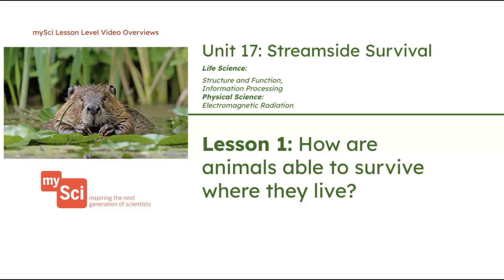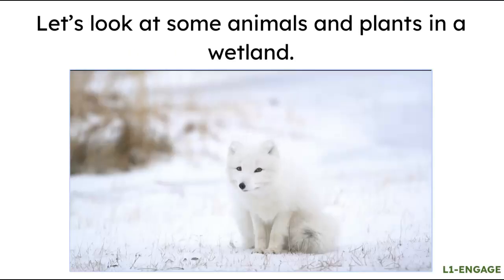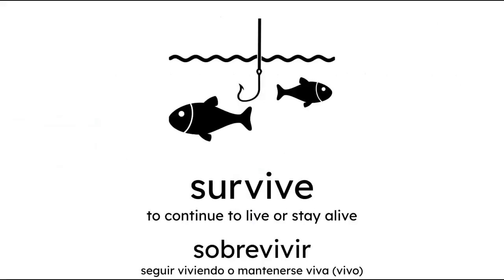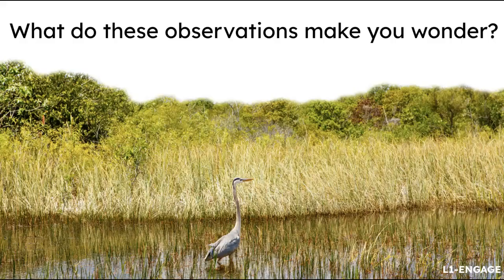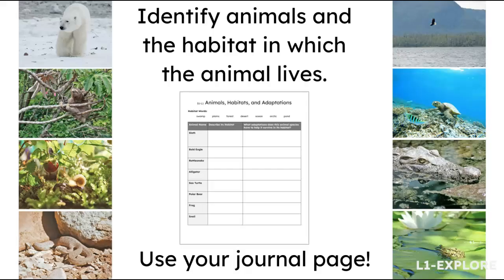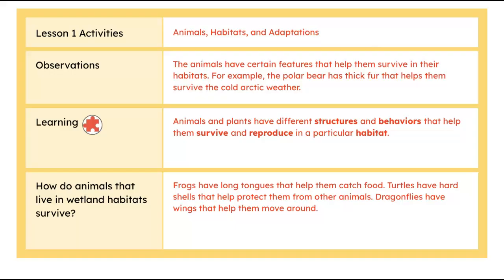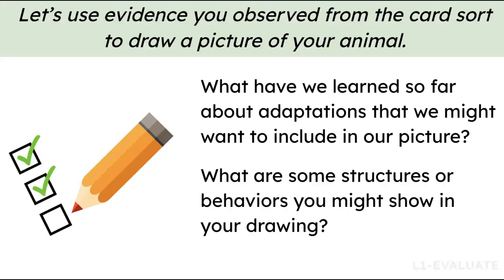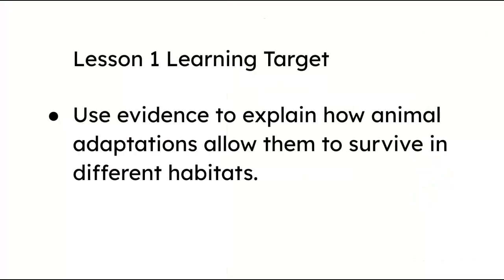Unit 17 Lesson 1 Video